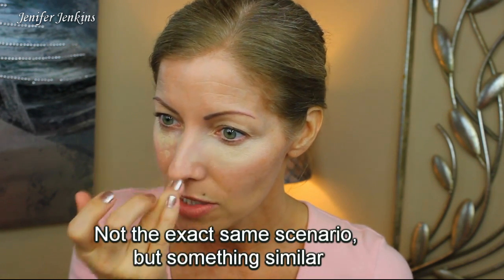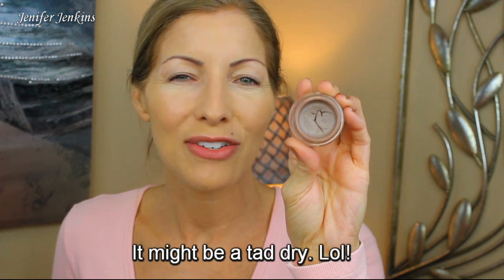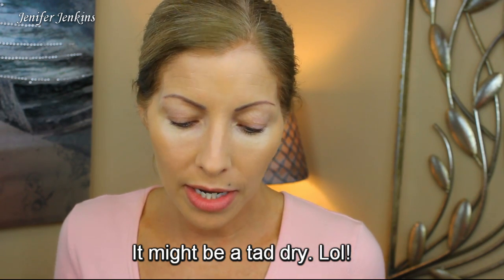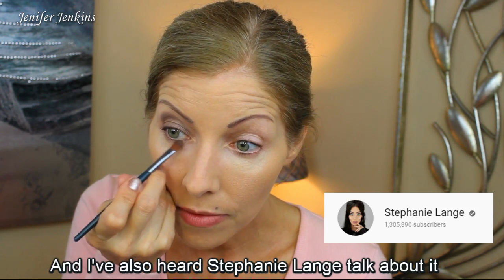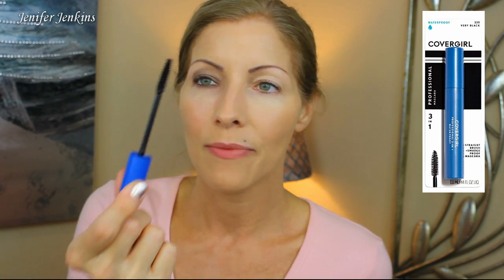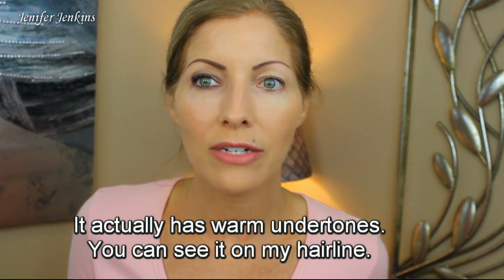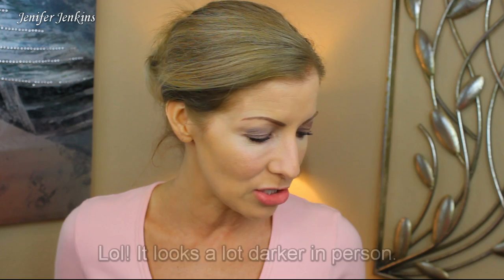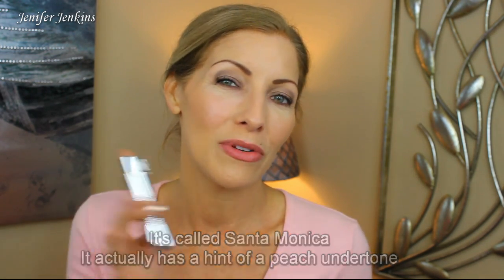Over 40 (45) ~ Mature Face GRWM ~ Drugstore Products ~ Very Chatty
Grab a glass of Wine and let's chat! 🤗😘

Products used:

Dermablend Smooth Liquid Camo Concealer (Choose your shade):

Loreal infallible pro matte foundation natural buff

Revlon colorstay cream eyeshadow 715 Espresso

Wet and Wild color Icon Eyeshadow Single - brulee

NYX Golden Olive Eyeliner

Covergirl Waterproof Mascara Very Black

NYX soft brown eyebrow pencil

Cover Girl Natural Glow Blush

Milani Blush - Romantic Rose

nyx lip liner 831 mauve

Kaplan md lipstick - santa monica

NYX fortune cookie butter glos

NYX Professional Makeup Studio Finishing Powder Translucent Finish:

Airspun Loose Face Powder (Translucent)

Jenifer Jenkins
4833 Saratoga Blvd. #125